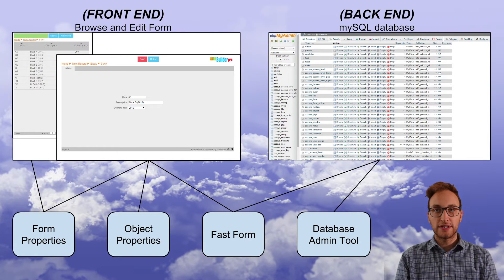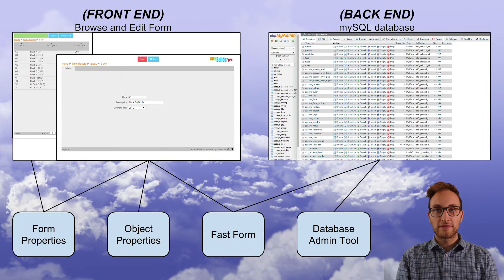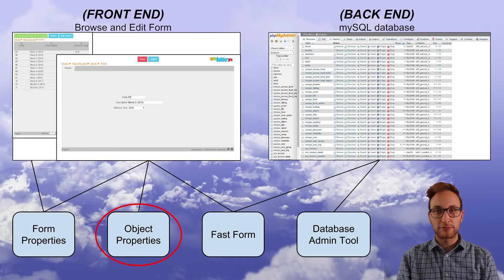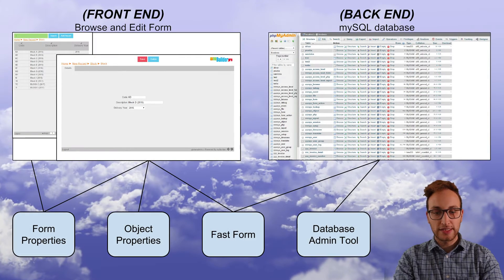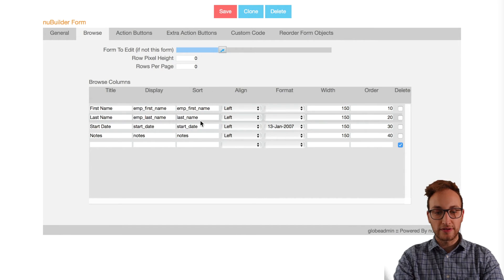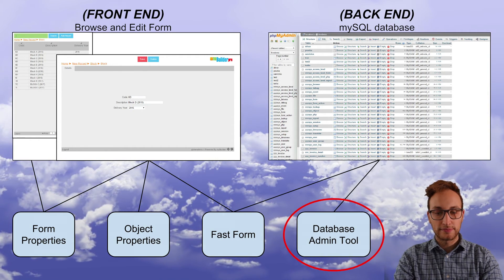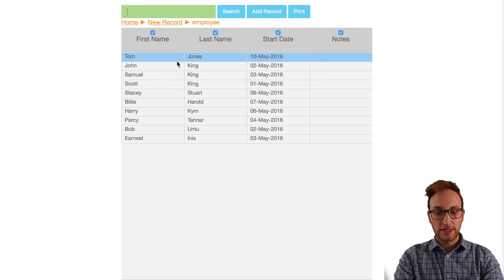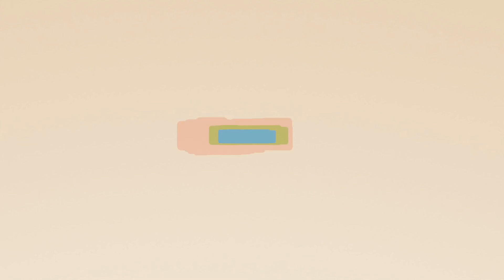How To Change The Name of A Field With nuBuilderPro (4 / 10)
TRANSCRIPT:
Hi NuBuilders, my name is Chris and in this video I’m going to explain the front end and back end of nuBuilder Pro. I’m also going to cover how to change the name of a field in your database.

So far in our videos we have used Fast Forms to create our “employee” application, NuBuilder Pro is made up both a Back End, mySQL, and a Front End web browser. We can make adjustments to Objects in the browser by editing Object’s properties,

so for example we are going to change a field name so it matches across the database, starting first with the object’s properties, we’re going to change the Field Name to emp_last_name.q

Secondly We can make changes to the Form by editing the Form’s properties, we access it from User Home, and in the Browse tab we’re going to change the display and sort column, adding emp_ to the front of the current name. Once that’s saved we’ll get an error message telling us that we have made the front end different to the back end.

Lastly, any changes to the Back End database, like changing Field Names or Field Types can be made using the Database Admin Tool accessible from the Database button on the Home screen. Choosing the related form, select the Structure Tab and Change the name of the required Field. Once that’s done you’ll be able to go back to your form in the front end and it should display everything correctly! Now we have done that, we’ll be ready to link different tables with the same field names in our future videos.